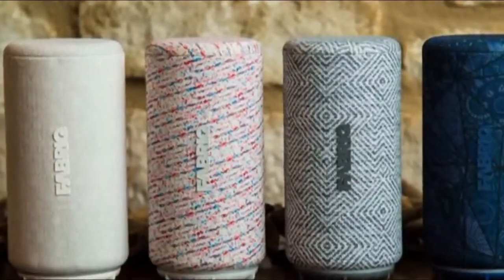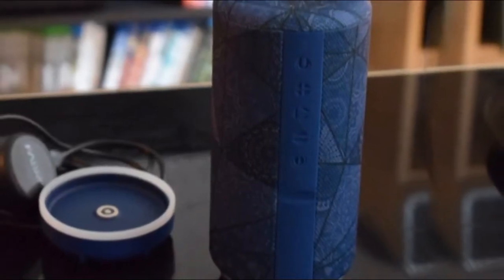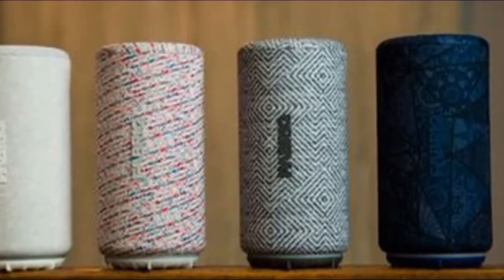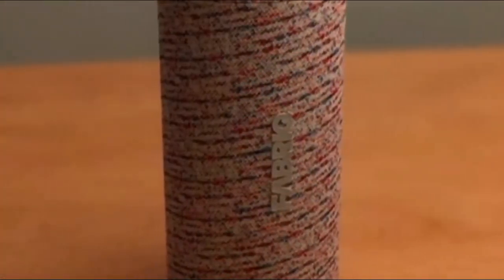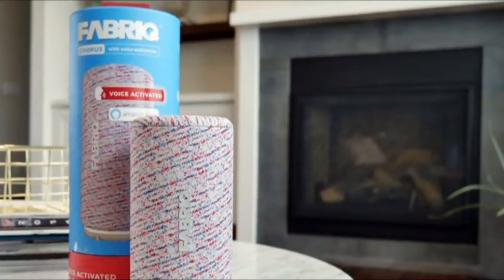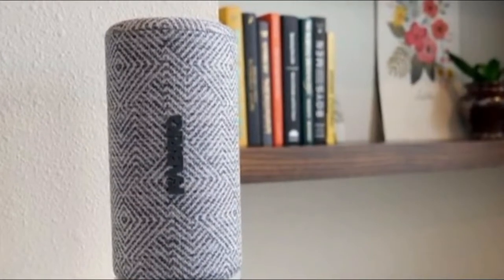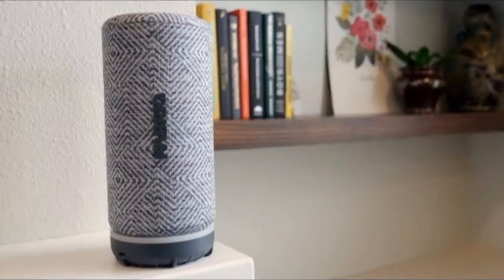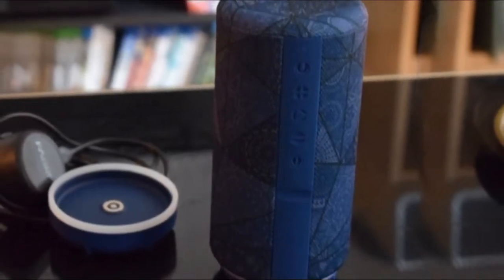Fabriq Chorus Smart Speaker with Amazon Alexa